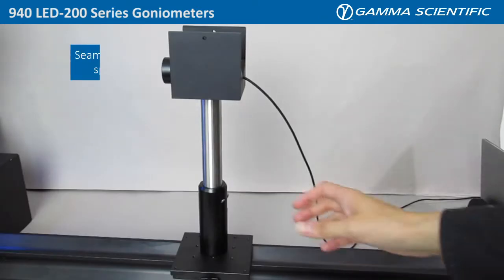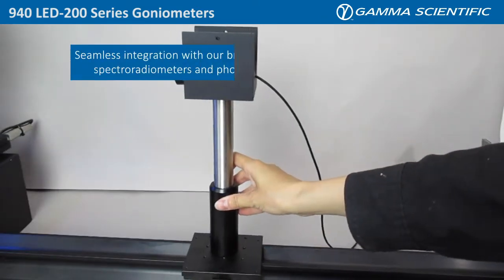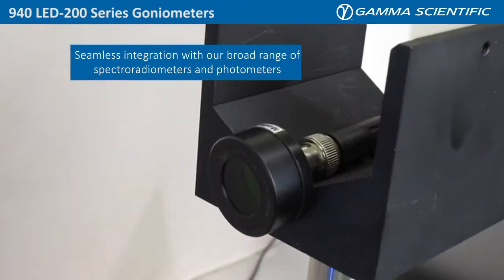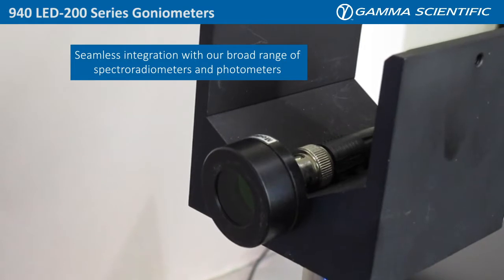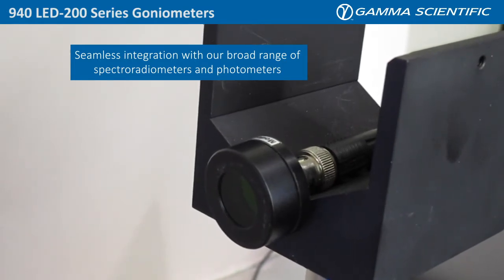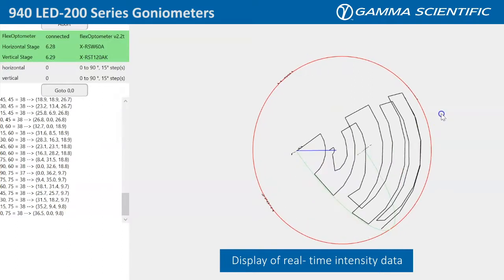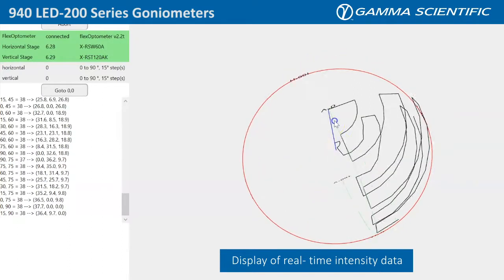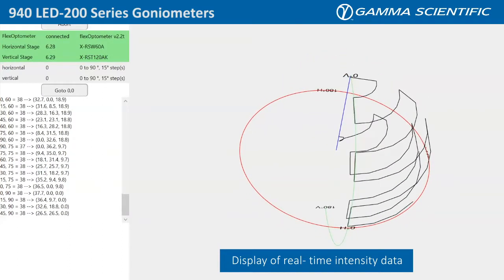940 LED-200 Series Goniometer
The 940 LED-200 Series Goniometer is optimized to provide precise measurement of angle dependent spatial radiation properties of LEDs and small luminaires, accommodating sample sizes up to 200 mm in diameter.

940 LED Goniometers can be combined with a Gamma Scientific Spectroradiometer or UDT Series photometer depending on your specific measurement needs. Combining the goniometer with a spectroradiometer allows for measurement of luminous flux, color coordinates and CRI. Connecting the goniometer to a photometer provides fast measurements of spatial light distribution.